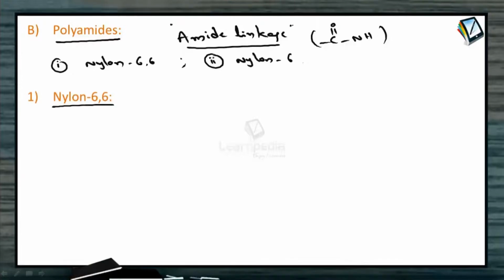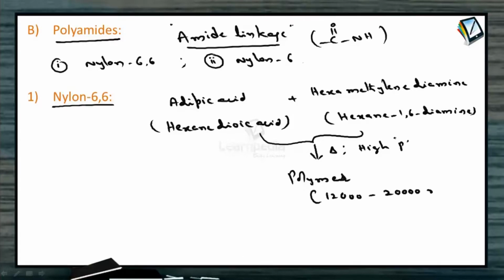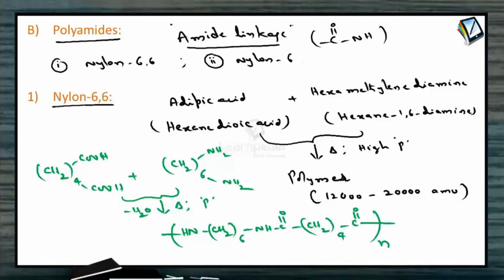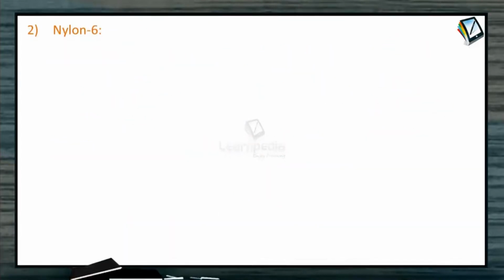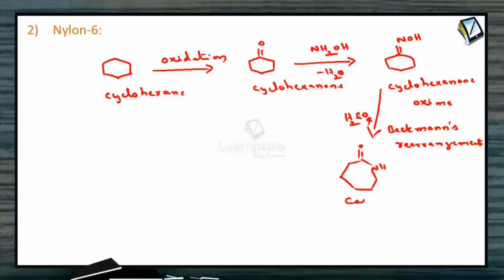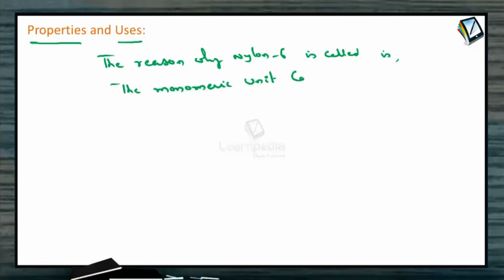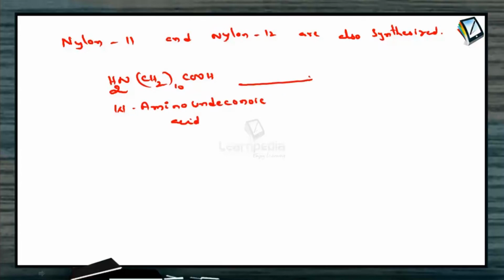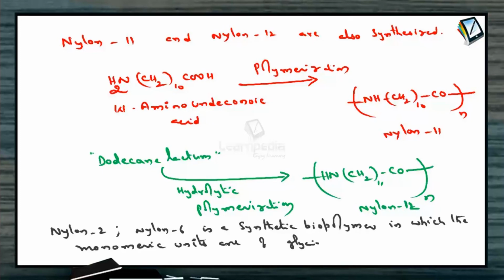Polyamides explained in a simple manner with an solved 2017 JEE Question. JEE Chemistry XII Polymers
B]  POLYAMIDES:
 These condensation polymers have an amide linkage (—CO – NH—) present in the monomer units. Two very popular polymers containing such linkages are Nylon –66 and Nylon-6.
1.  Nylong-66. It is the polymerised product of the adipic acid (hexanedioc acid and hexamethylenediamine (hexane 1, 6-diamine). As both the acid and the amine have six carbon atoms each, it is given suffix 66.
 Polymerisation is generally carried by heating the reaction mixture under pressure. The molecular mass of the polymer is quite high and ranges between 12000 to 20000  mu.

Properties and uses. Nylon-66 can be cast into sheet or fibres by suitable spinning devices. The fibres have very high tensile strength. They are quite tough and resistant to abrasion. Nylon-66 is used.
(i)  In making bristles of tooth brushes
(ii) In the manufacture of cords and climbing ropes
(iii)  For preparing socks and sweaters when blended with wool.
2.  Nylon-6 : It is a polymerised product of caprolactum which is obtained from cyclothexane as a result of series of reactions as given below:

 Upon heating in the presence of moisture, caprolactum ring cleaves to give e-amino caporic acid which is a monocarboxylic amino acid with six carbon atoms. This polymerises to give nylon-6.

Properties and uses. It is called nylon-6 since the monomer unit has six carbon atoms. It finds applications in the manufacture of fabrics, ropes tyre-cords etc.
Remember :
 In Nylon-66, both the monomer units hexamethylene diamine and adipic acid have six carbon atoms each  while in Nylon-6, the only monomer caprolactum has six carbon. Both of them are polamides  in nature.
 Nylon-11 and Nylon-12 have been synthesised. the product of self condensation of w-amino undecanoic acid.

 Nylon-12 is obtained by carrying the hydrolytic polymerisation of dodecanelactum.

 Nylon-2 Nylon-6 is a synthetic biopolymer (biodegradable in nature) in which the monomer units are of glycine and aminocaporic acid